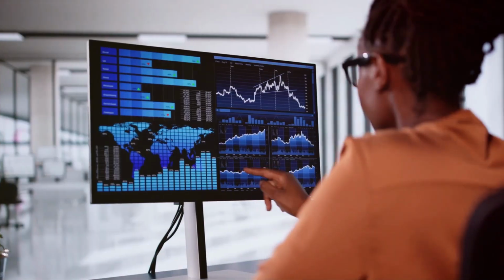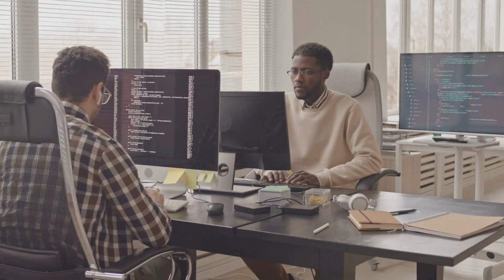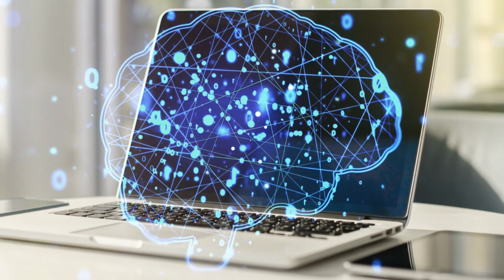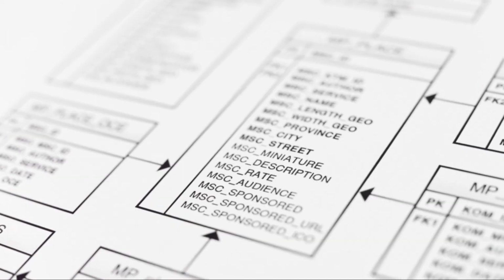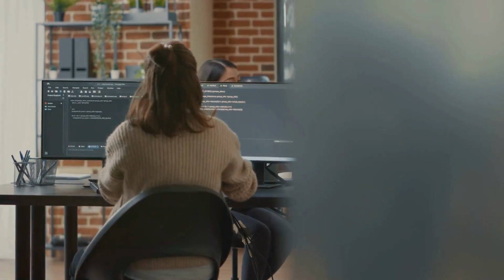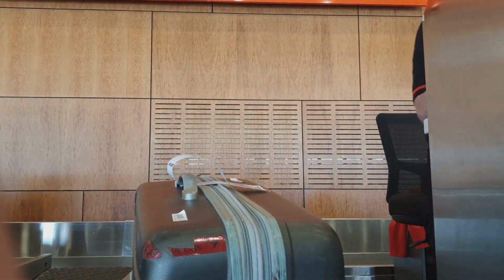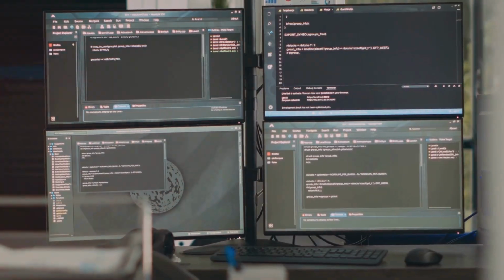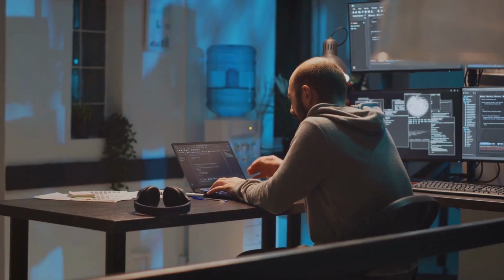Unlocking the Power of SQL: A Guide to Databases, Relationships, and Queries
Unlock the Power of Data with SQL! In this video, we'll explore how SQL is the key to managing and analyzing vast amounts of data in today's digital world. From understanding database schemas to mastering relationships and joins, you'll learn essential SQL skills that every data analyst, developer, and IT professional needs. We break down complex concepts like foreign keys, primary keys, and SELECT statements into simple, easy-to-understand terms, with practical examples that you can apply immediately. Whether you're new to SQL or looking to deepen your knowledge, this video is your gateway to mastering database management. Start your journey to becoming a SQL expert today!

Topics Covered:

Introduction to SQL and Databases
Understanding Database Schemas
The Importance of Foreign Keys and Primary Keys
Querying Data Across Tables with Joins
Practical Examples of SQL Queries
Why SQL Matters: SQL is the backbone of modern data-driven decision-making. Learn how to harness its power to unlock insights and drive business success. Perfect for beginners and seasoned professionals alike!

Watch now and take your data skills to the next level!